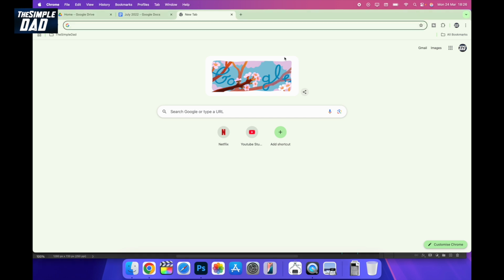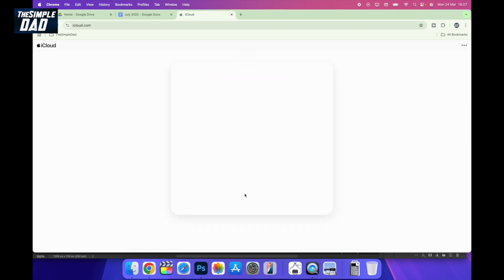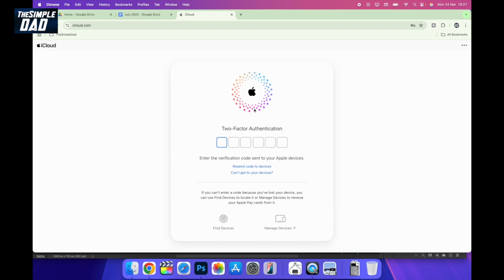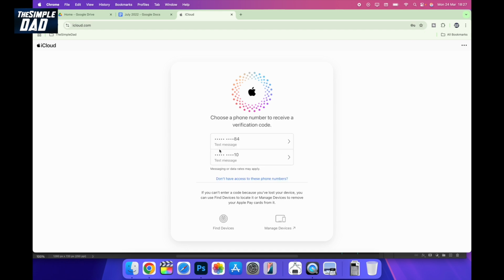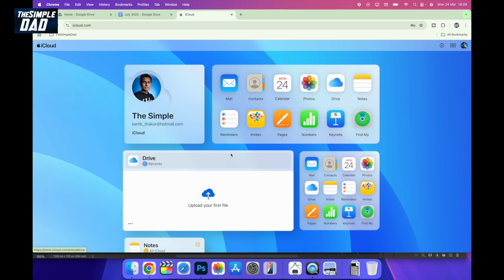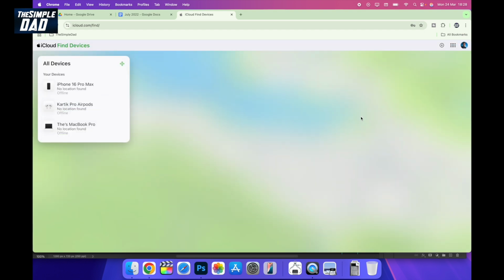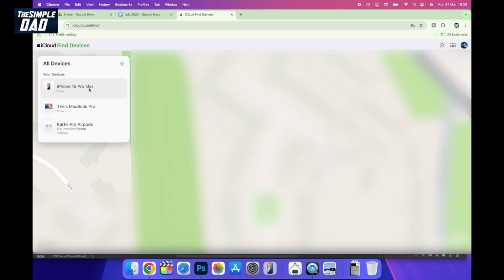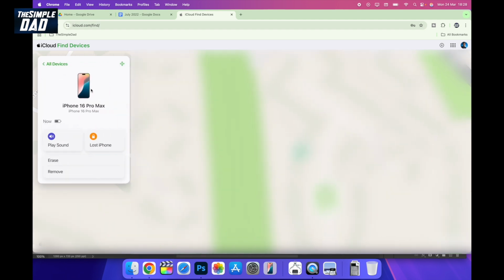TRACK YOUR IPHONE | How to Track Your iPhone on Pc or Macbook (2025)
00:00 Intro
00:10 Like or no Like
00:20